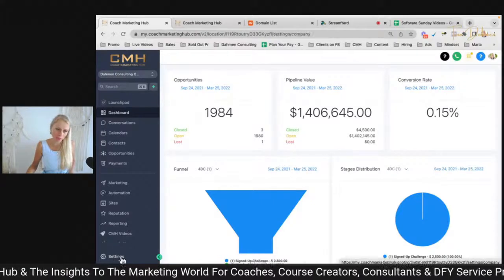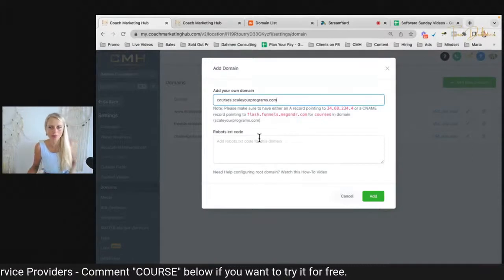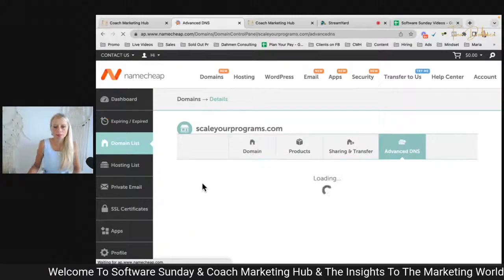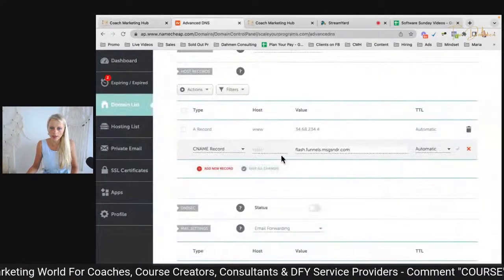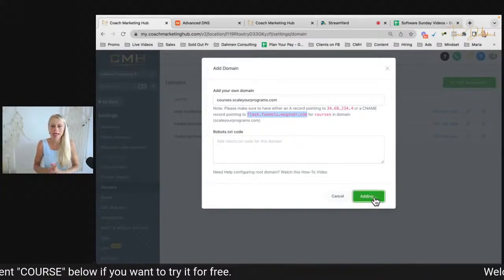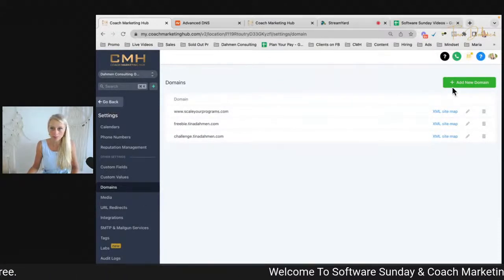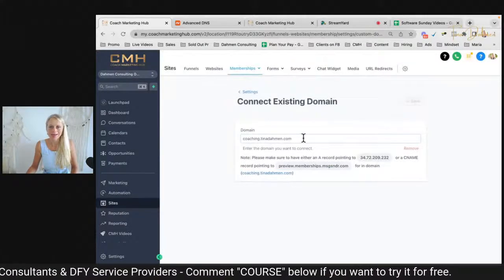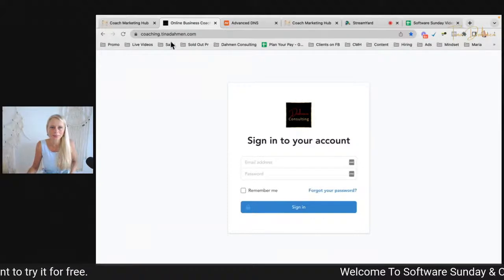How To Create a Course Log-In Page For Your Students With Coach Marketing Hub